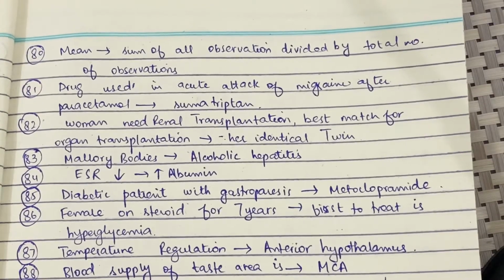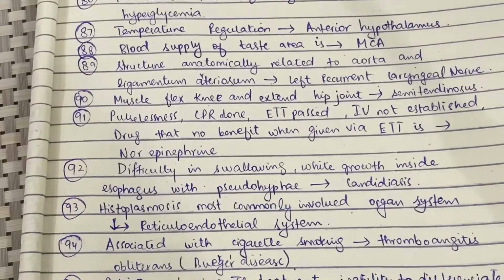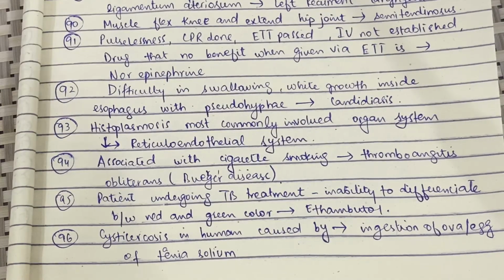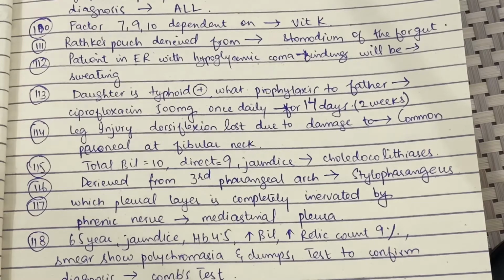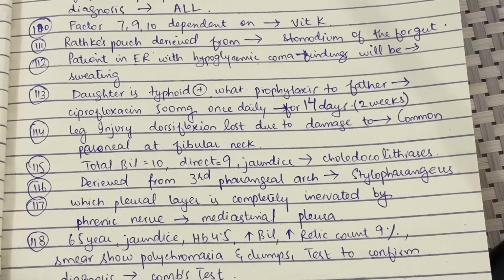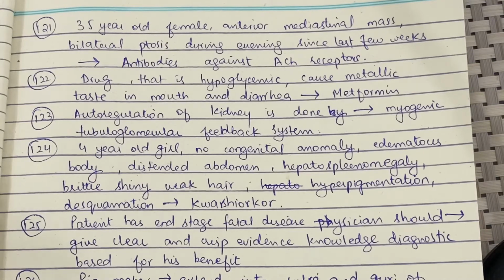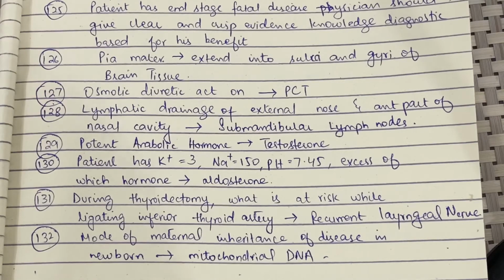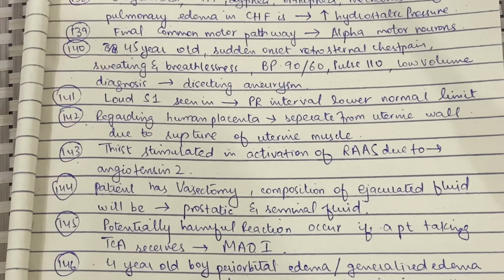FCPS Pearls RADIANT NOTES, SK Original Golden 14, 15 Feb 2022 FCPS Part 1 Afternoon Shift. (Part 3)